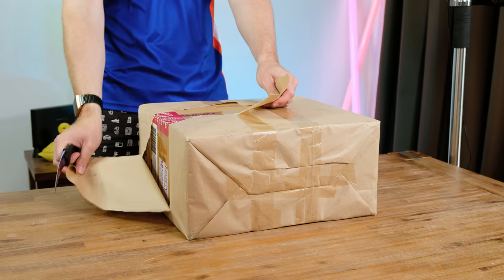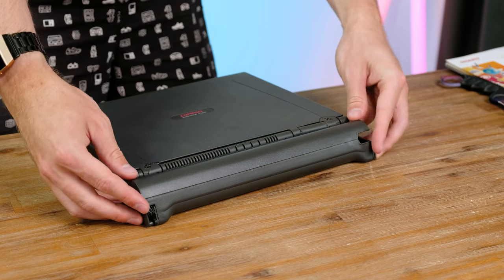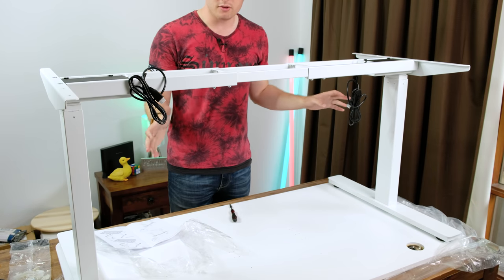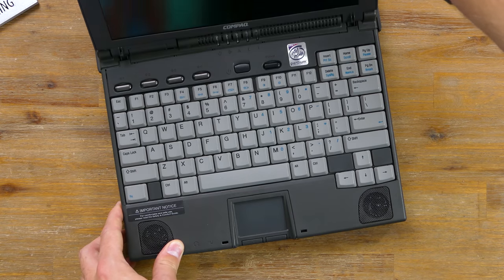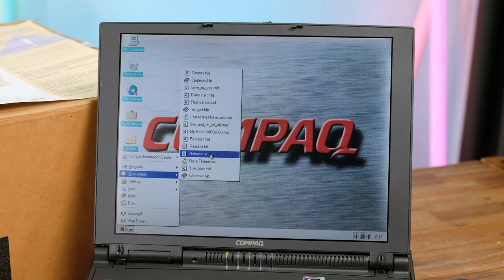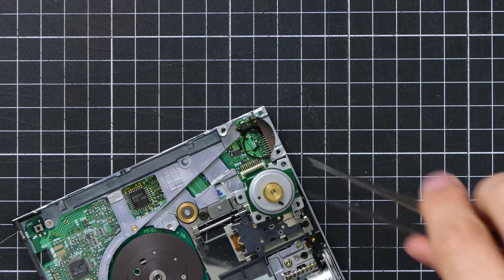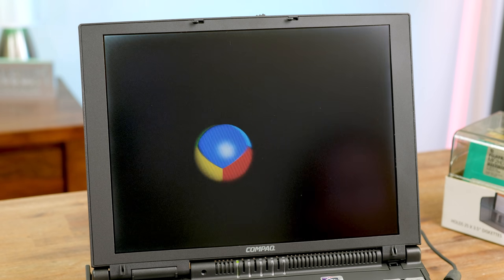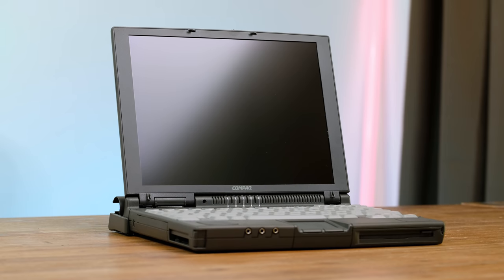I Bought An Old Windows 95 Laptop from eBay!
In today's video we're unboxing and taking a look at a Compaq Armada 4150 laptop that I bought off of eBay for $33. It was originally released back in 1997, but how does it run here in 2021? Let's find out :)

The Compaq Armada 4150's specs:
150MHz Intel Pentium Processor (With MMX)
16MB of ram (expandable to 48MB)
1.6GB Fujitsu Hard disk
12.1" SVGA Display